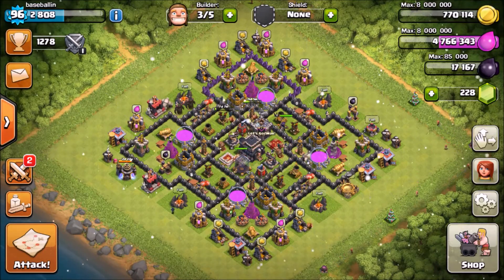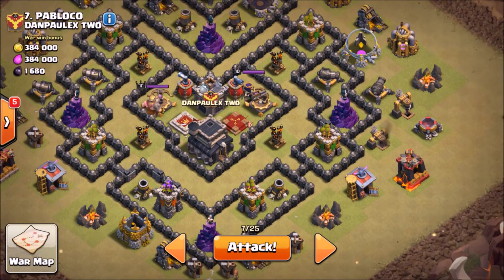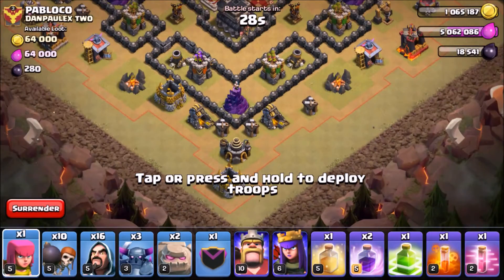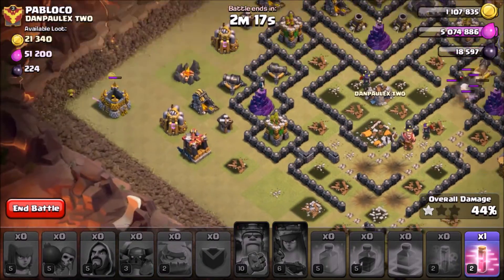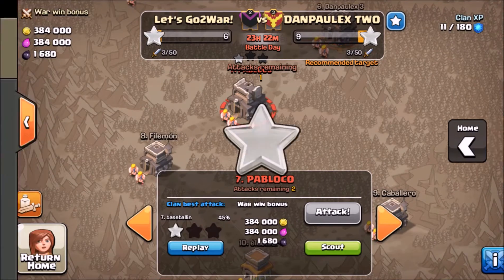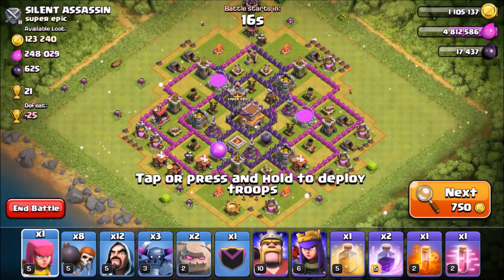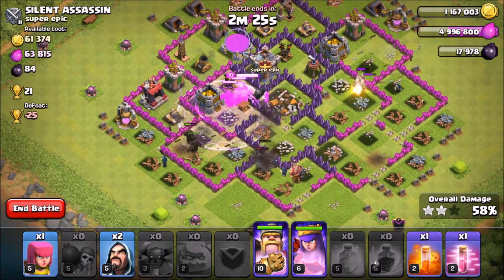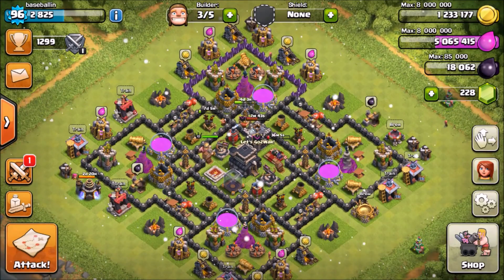Clash of Clans | How to GoWiPe | How to GoWiPe at Th8 and Th9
This how to use Gowipe at th8 and th9! Sorry that this was posted late another video will be posted next Wendsday or Thursday because of the holidays!

Category: Games
Updated: 10 July 2015
Version: 7.156.4
Size: 51.9 MB